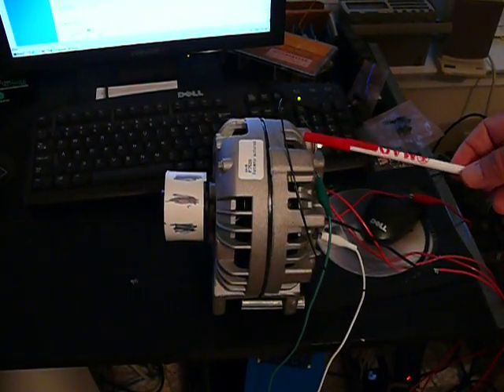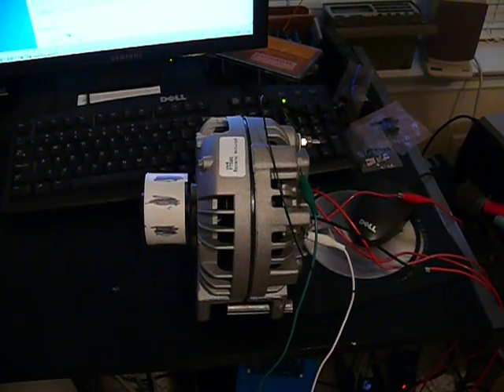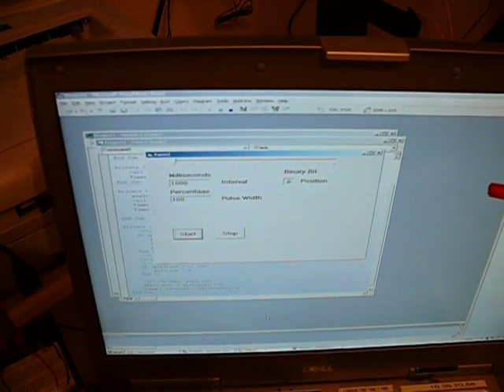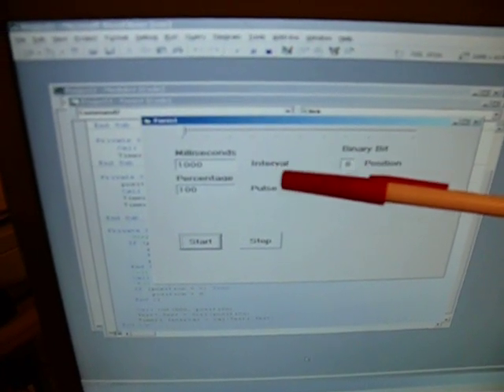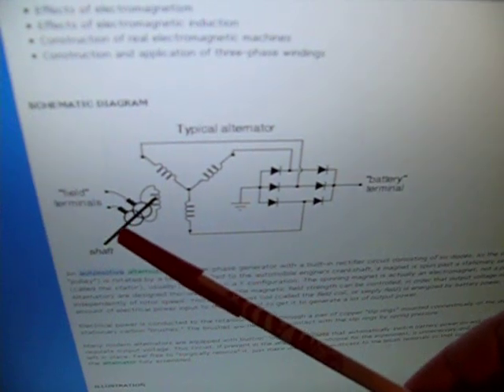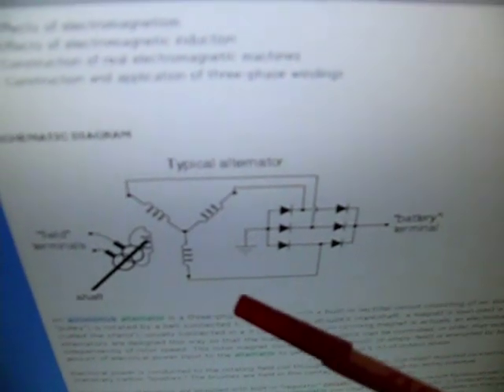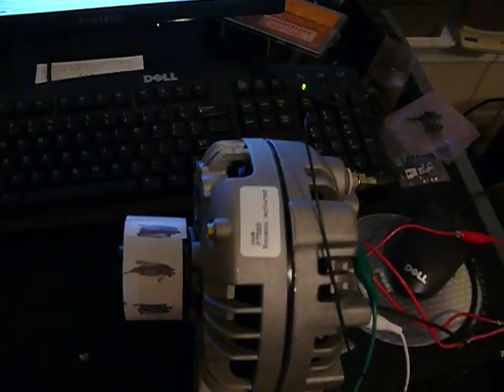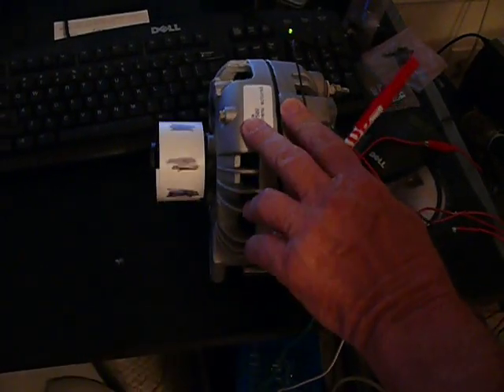How to convert a alternator into a motor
Video Part One on modifying a car alternator to become a stepping motor.